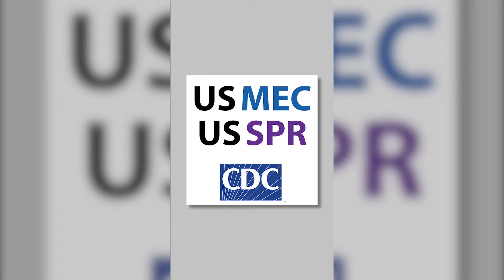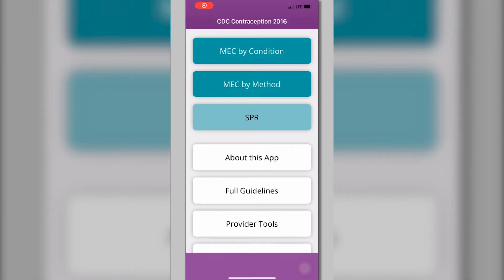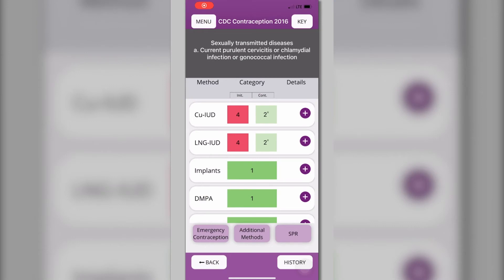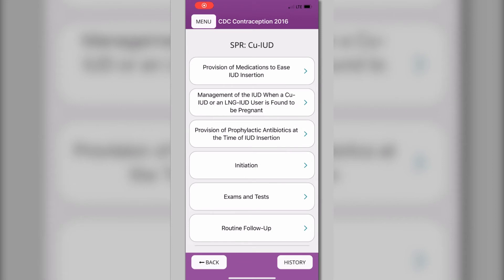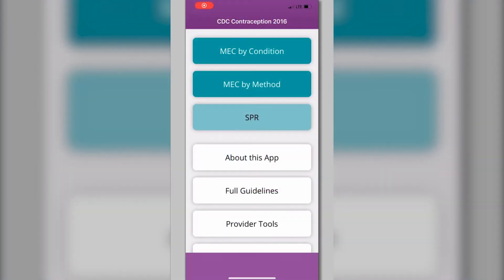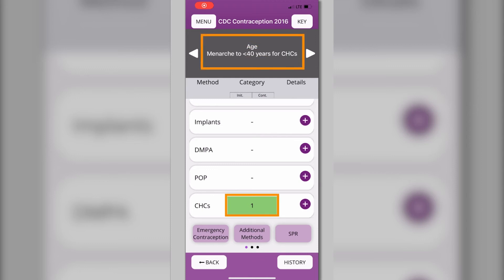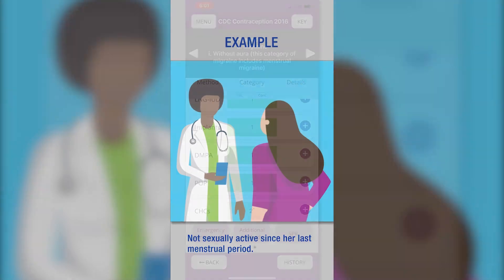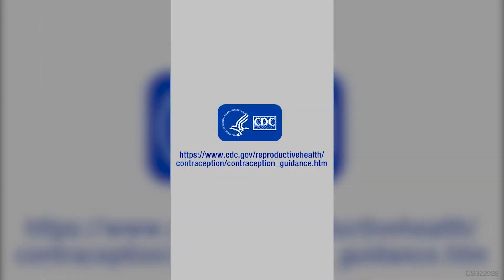How to use the US MEC and US SPR App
This video will help health care providers learn how to use the US Medical Eligibility Criteria for Contraceptive Use (US MEC) and US Selected Practice Recommendations for Contraceptive Use (US SPR) app. It will guide health care providers through various features of the app and also walk through a case study example while using the app.